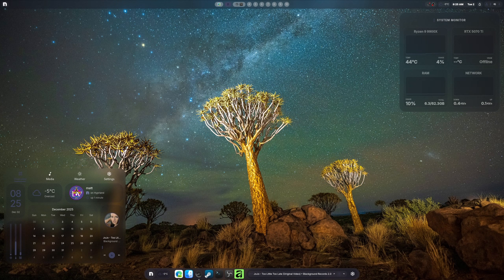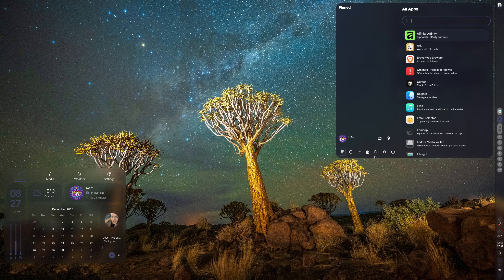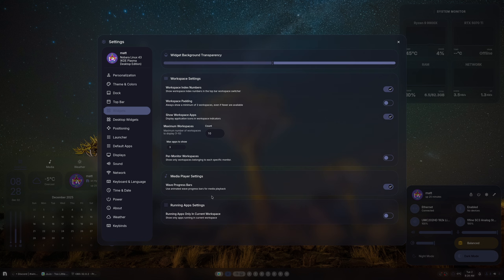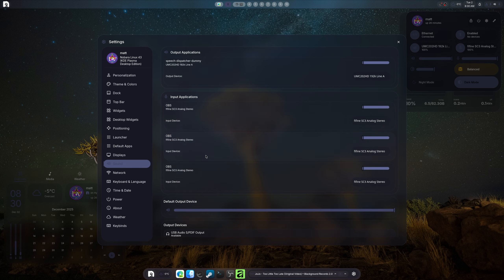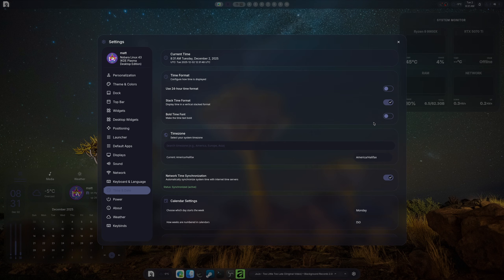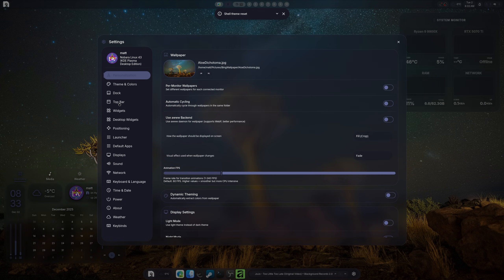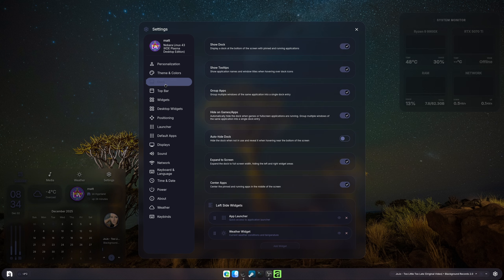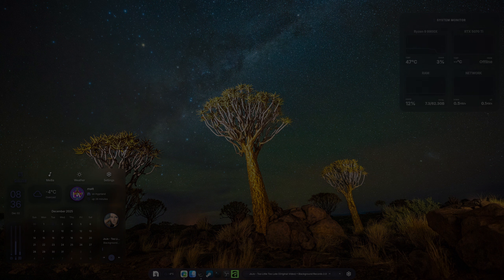DarkMatter Shell Dotfiles Update: Movable TopBar & More for Hyprland!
SPECS Below:
• OS: CachyOS
• Hyprland
• CPU: Ryzen 9 9900X (5.6GHz)
• Memory: 64 GiB DDR5 6000mhz
• Storage: 22TB
• GPU-0: RTX 5070TI